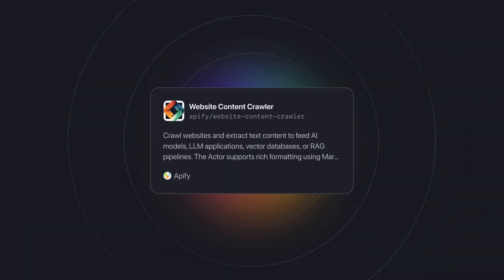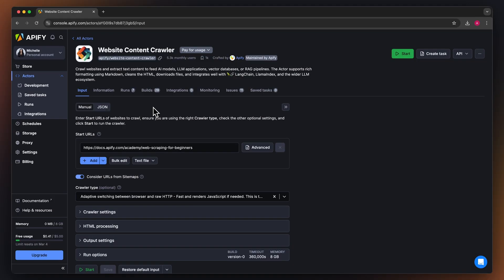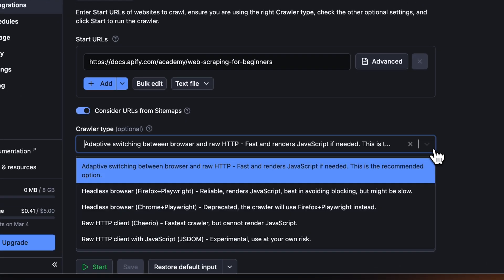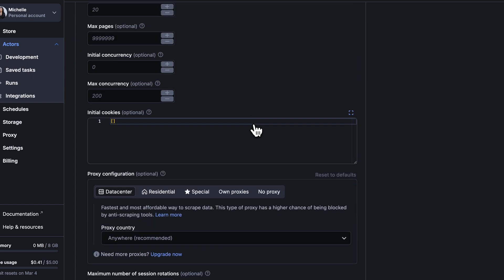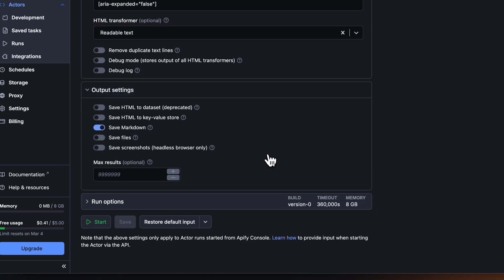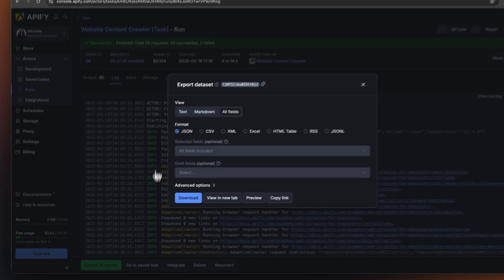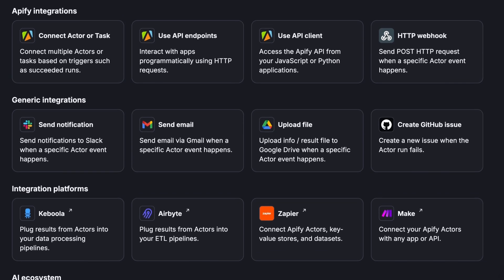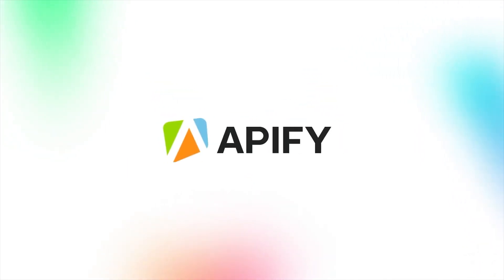Scrape Data for AI and LLMs: Website Content Crawler Tutorial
🚀 Scrape and extract website content with the Website Content Crawler! This powerful tool lets you crawl any website and retrieve structured data, including text, links, metadata, and more.

With the Website Content Crawler, you can:
🌍 Extract content from any website
Crawl web pages and scrape text, headings, metadata, links, and structured content with ease.
📑 Customize crawling settings
Control the depth of crawling, set limits, exclude specific pages, and fine-tune how data is collected.
🔗 Follow links and scrape multiple pages
Automatically follow internal or external links to gather data from entire websites, blogs, or article repositories.
📊 Export data in multiple formats
Download extracted content in JSON, CSV, XML, or integrate directly with APIs.

*Why scrape website content?* 🤔
The data extracted using the Website Content Crawler can help you:
📚 Gather information for research and analysis
🔎 Monitor competitors and track website updates
📈 Automate content extraction for SEO and marketing
📊 Collect structured data for machine learning and AI
📝 Archive web pages for future reference

*How to use Website Content Crawler?* 🧑‍💻
Step 1: Find the Website Content Crawler on Apify Store
Step 2: Click ‘Try for free’
Step 3: Enter the website URL(s) you want to crawl
Step 4: Customize crawling settings (optional)
Step 5: Start the Actor and download your data!

*Timestamps ⌛️*
00:00 Introduction
0:40 Input
02:42 Run
02:52 Export
03:09 Scheduling
03:19 Integrations
03:37 API
03:51 Like and subscribe!